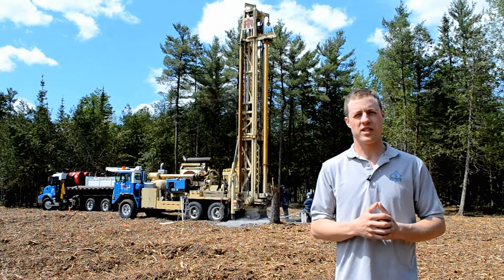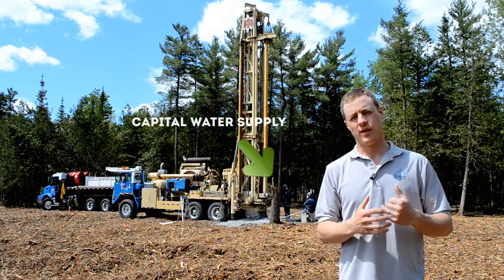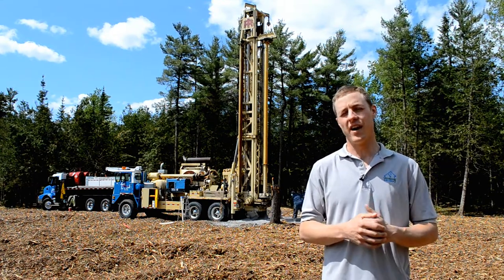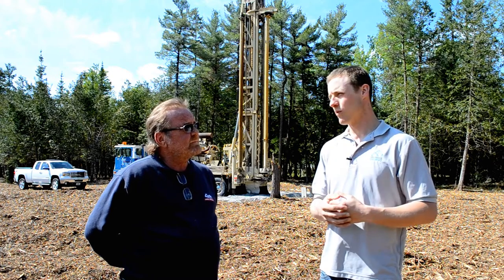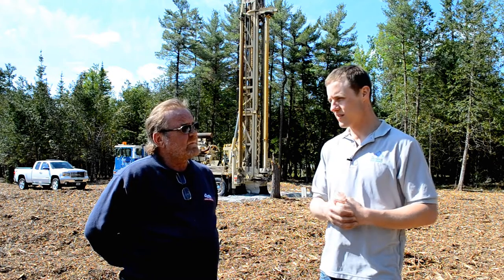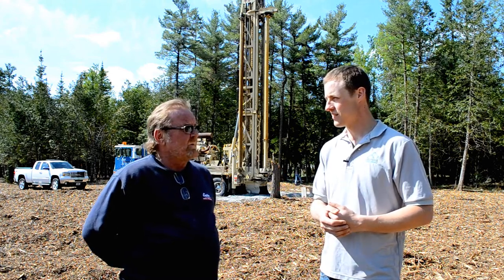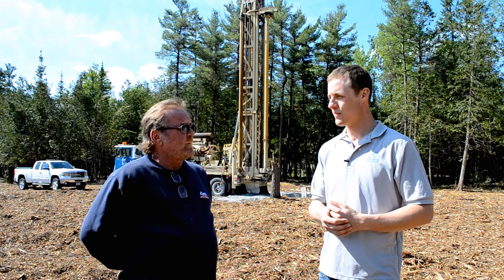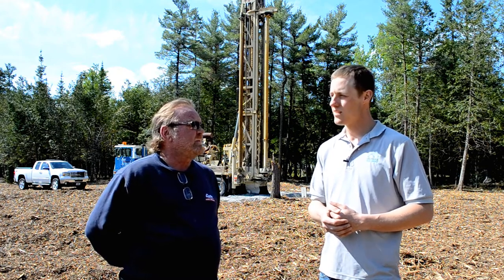Greenmark Builders TV - Blog 3 - Drilling a well.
Mark walks us through how to drill a well for your custom home.